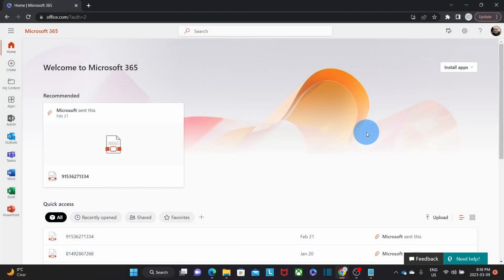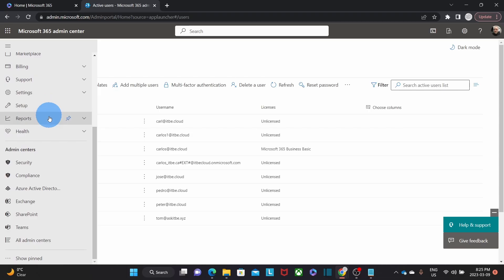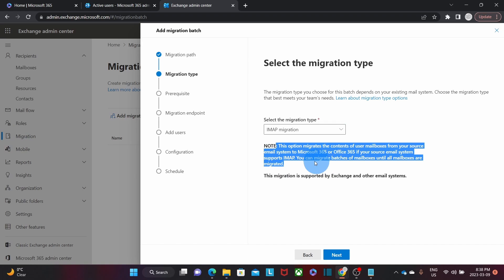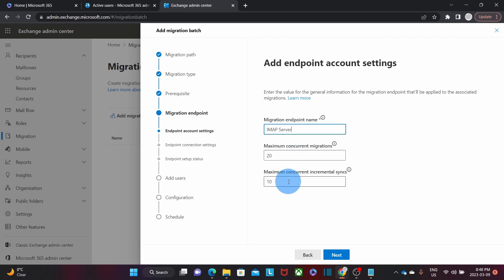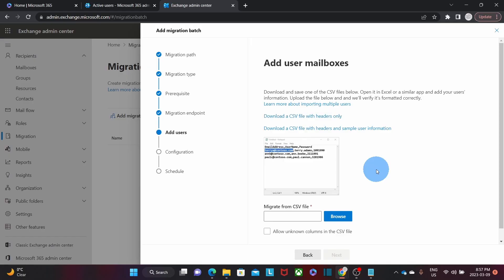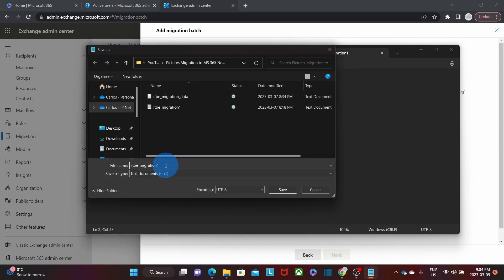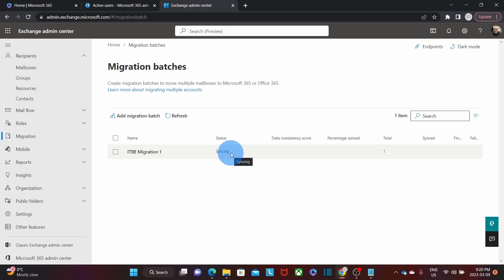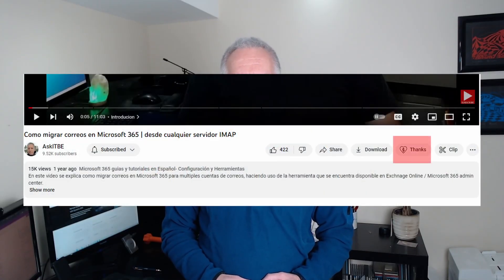How to migrate emails Microsoft 365 | New Exchange migration tool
In this video I will show you how to migrate emails to Microsoft 365 with the migration tool in the new Exchange Admin Center.

You will see how easy is to migrate emails Microsoft 365 for multiple email accounts at the same time.

*** PLANNING TO DEPLOY AND MIGRATE TO MICROSOFT 365? ***

** Are you interested in elevating your skills and becoming a MICROSOFT 365 ADMINISTRATOR? **
Join the Waiting List for my Course: "Become a Confident MS365 Admin: Master Skills & Boost Productivity"
Be the First to Know: Get exclusive early access information about the course launch.
Special Offers: Waitlist members will receive an irresistible offer not available anywhere else.